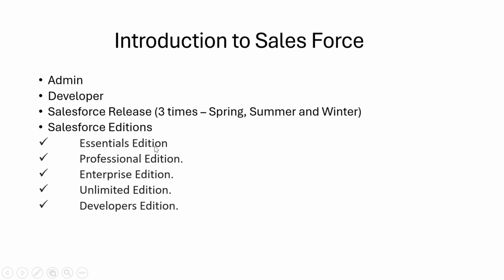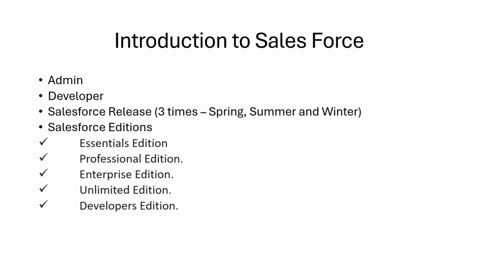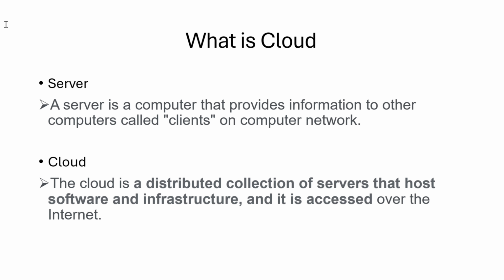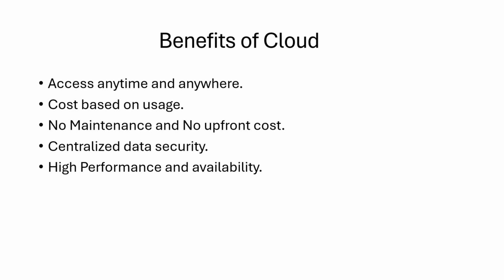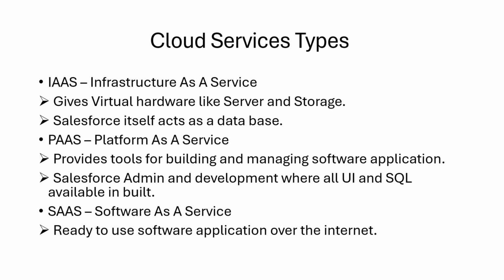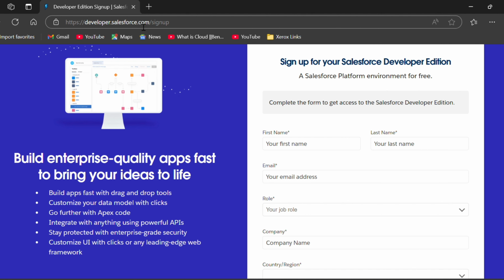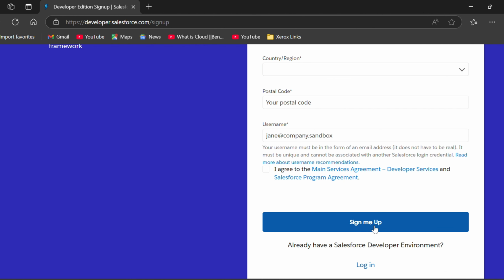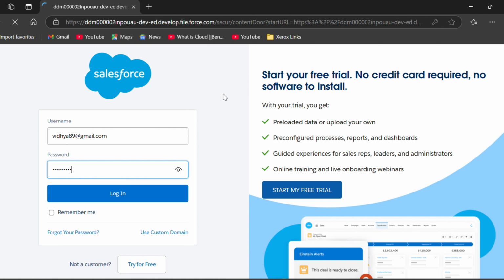Introduction to Salesforce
This content explains about
Intro to Salesforce
What is Cloud
Benefits of Cloud
Cloud Services Types
What is CRM
How to login in Salesforce